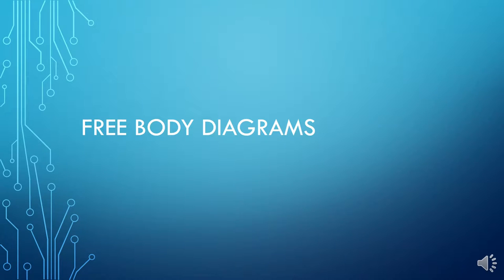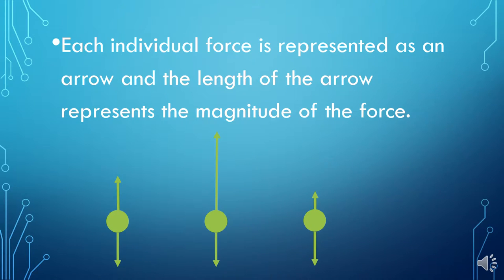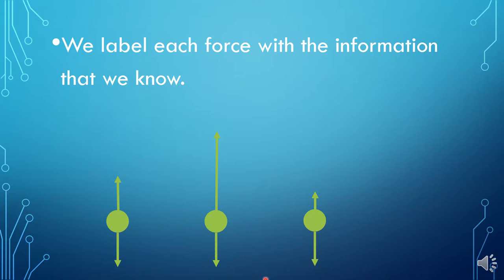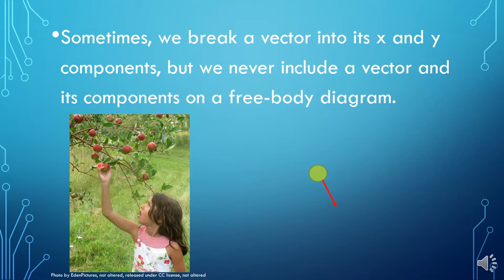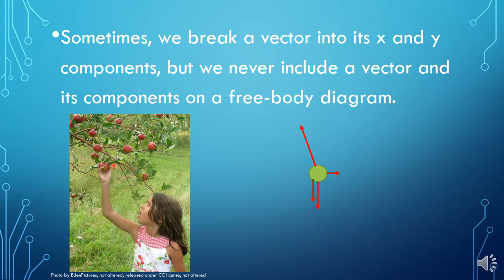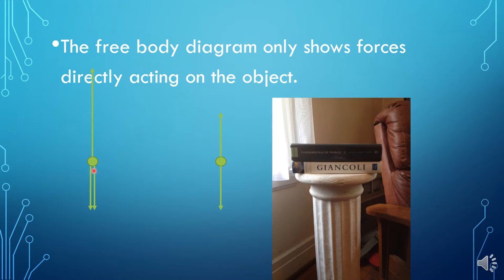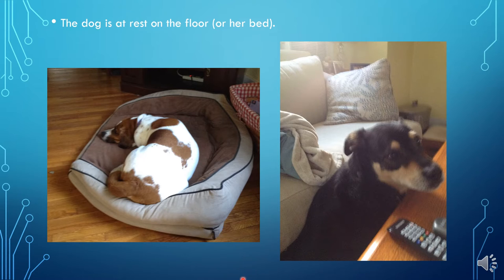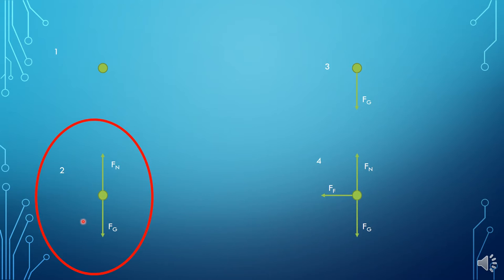Free body diagrams